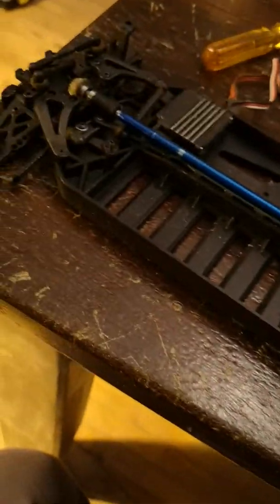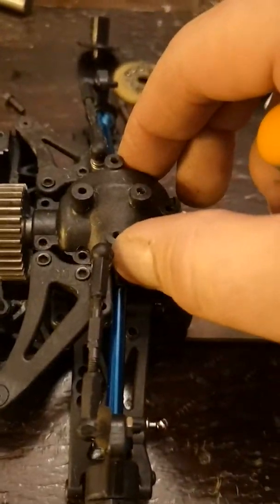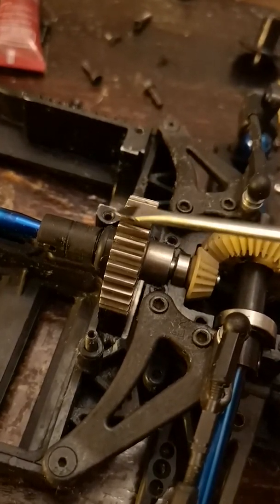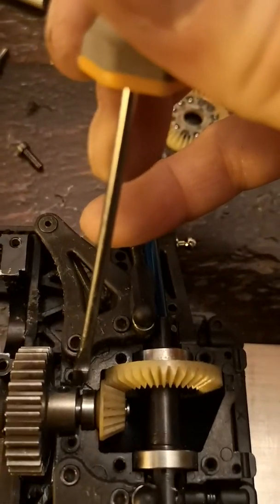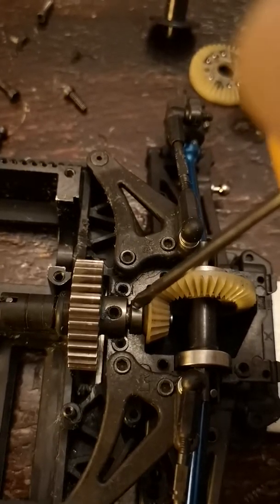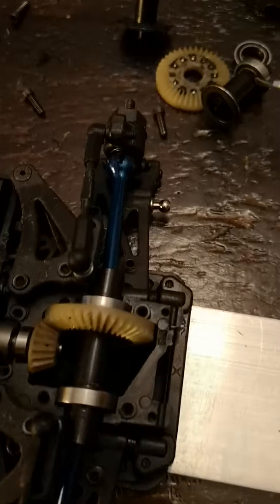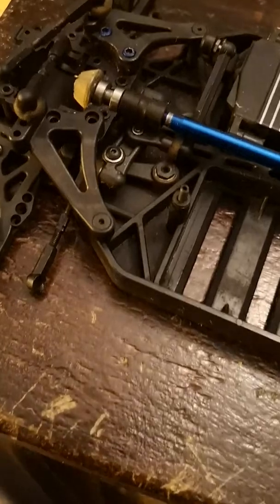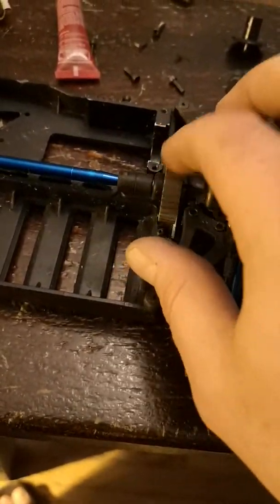Team associated TC4 mod1 upgrade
A little how to on putting a mod1 gearing into tc4. Imagine it'll work with tc3 as well but unsure as I don't own one. This will be running on 6s with Poseidon motor from Saga, Blx185 ESC, 29/22 gearing to start.